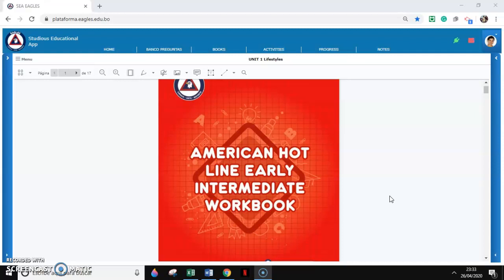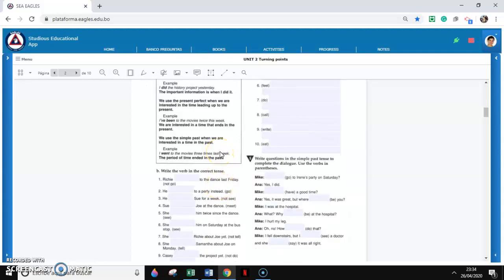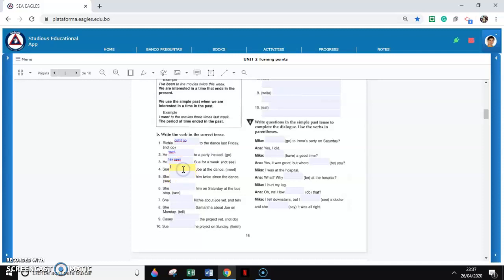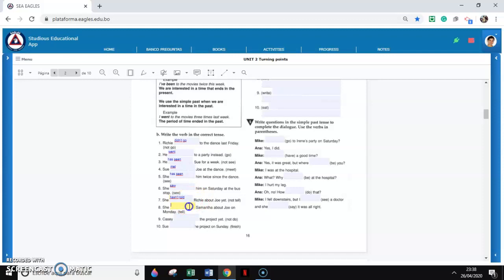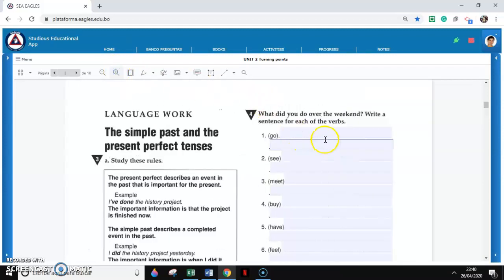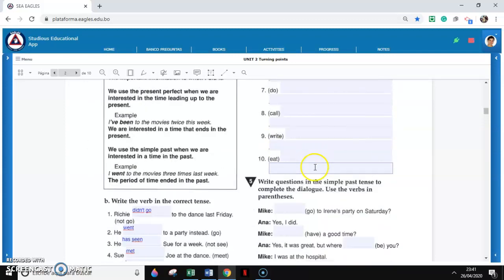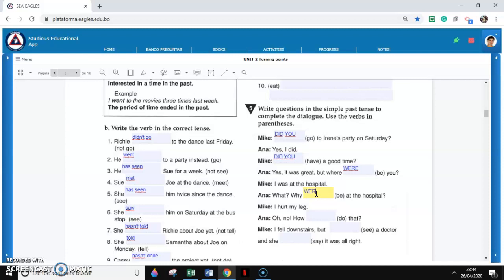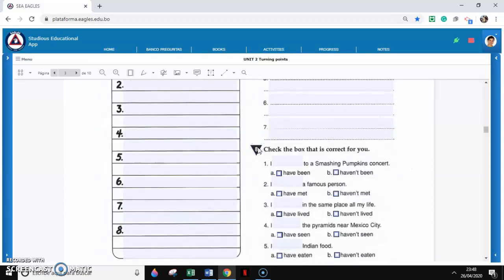PRACTICE: UNIT 2 REVIEW Past Simple and Present P Apr. 27